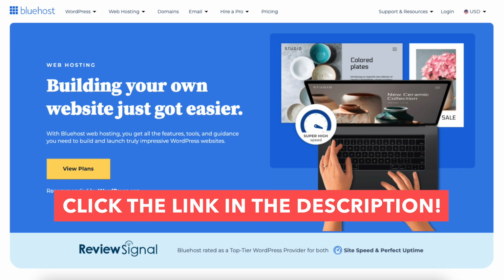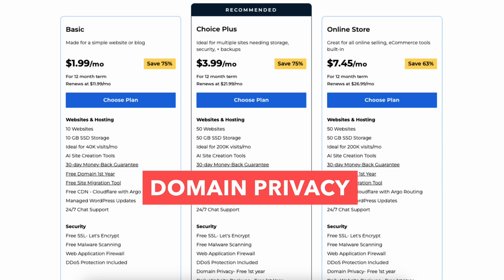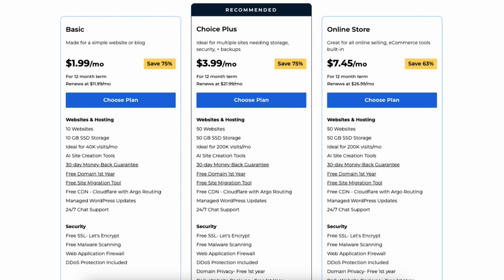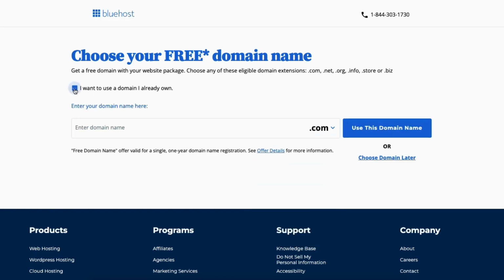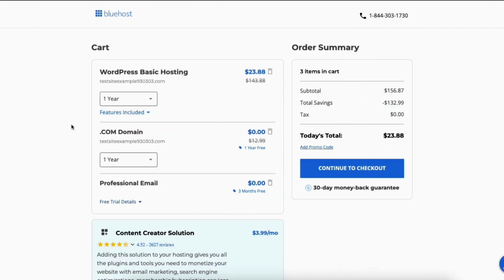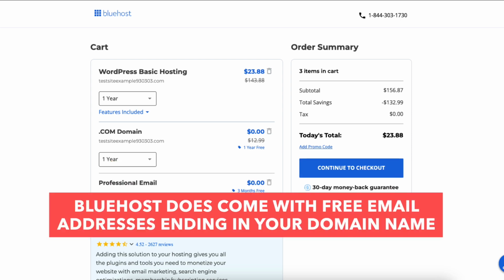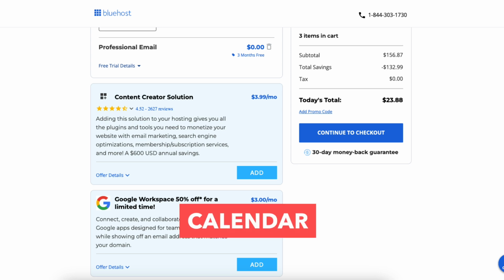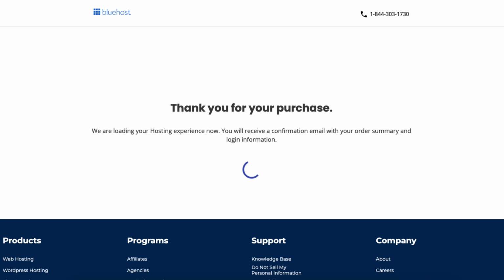How To Create A Bluehost Account (2026) 🔥 - Bluehost Tutorial!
In this Bluehost tutorial, learn how to create a Bluehost account from start to finish, while taking advantage of up to 75% off on Bluehost hosting plans and a free domain. The Bluehost sign up tutorial video covers everything from selecting a Bluehost plan, choosing a domain, to finalizing your Bluehost purchase. It also highlights the benefits and features of different Bluehost plans, including Basic, Choice Plus, and the Online Store Plan. Additionally, find out about various Bluehost add-ons and extra features to make the most out of your Bluehost web hosting experience.

By the end of this Bluehost tutorial, you'll successfully be signed up with Bluehost web hosting. Creating an account with Bluehost is quick and easy. You'll get Bluehost hosting at a discount, plus a free domain name when you sign up for Bluehost.

Chapters:
00:00 Introduction to Bluehost Account Creation
00:20 Accessing the Bluehost Discount
00:43 Choosing a Bluehost Plan
02:15 Selecting a Domain Name
02:41 Domain Privacy and Protection
03:16 Reviewing and Selecting Add-Ons
04:48 Finalizing Your Bluehost Purchase
05:11 Conclusion and Next Steps